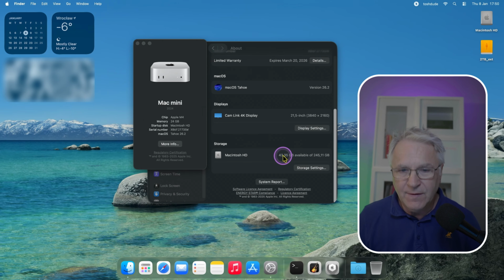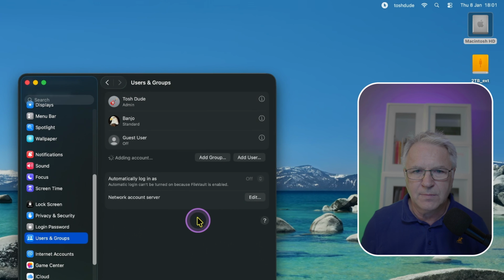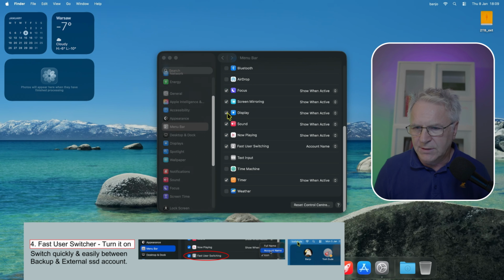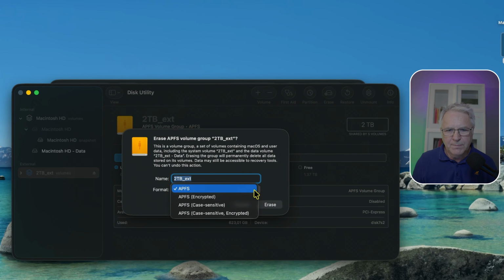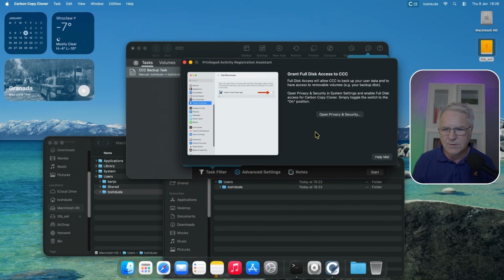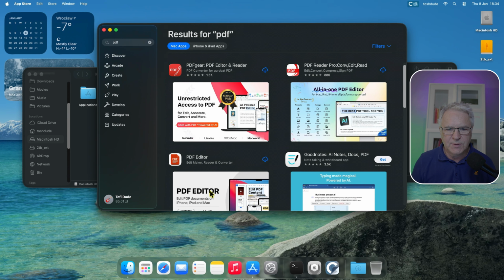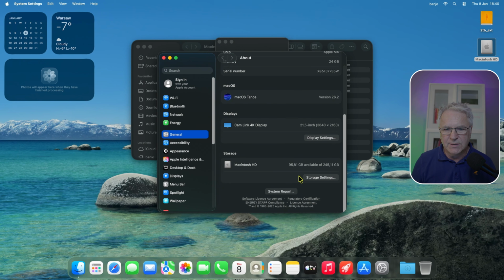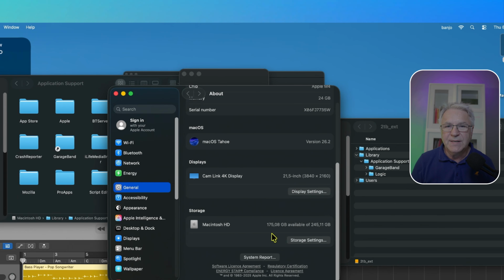MacOS, Move Home Folder to an External SSD, including Logic Pro & GarageBand files.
A foolproof, step-by-step, detailed tutorial on how to run you MacOS on a 2TB external ssd with fully functional Apples AI and iCloud indexing of all your files.

0:00 Intro
3:30 Step 1.Create a Backup user
8:39 Step 2.My personal quick settings
15:30 Step 3.Clean New SSD, with APFS format
19:16 Step 4.Download & Install CCC7 Carbon copy Cloner
23:17 Step 5.Change the Directory to New SSD
25:56 Step 6.Install Apps to folder on new SSD.
31:32 step 7.Move Logic Pro/Garageband Sound Library to External SSD
37:28 Step 8.Encrypt new ssd.